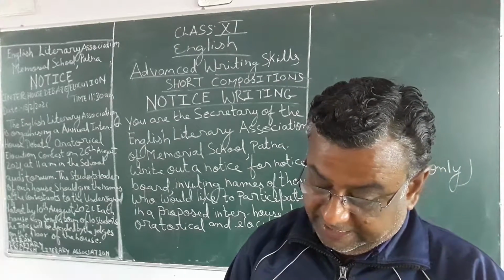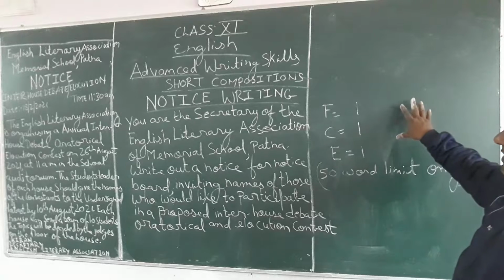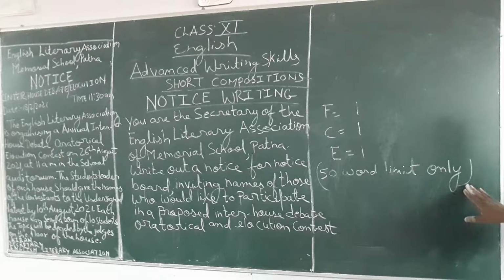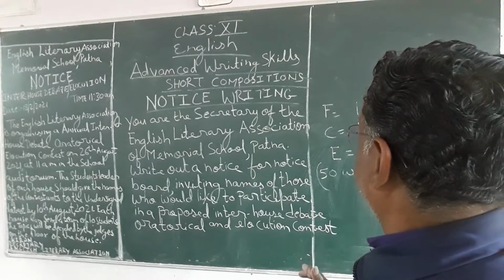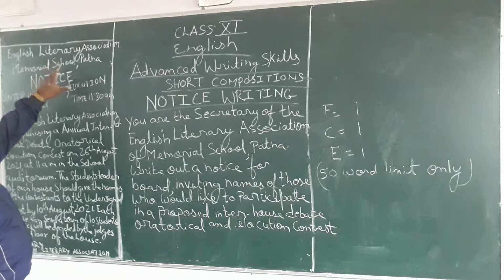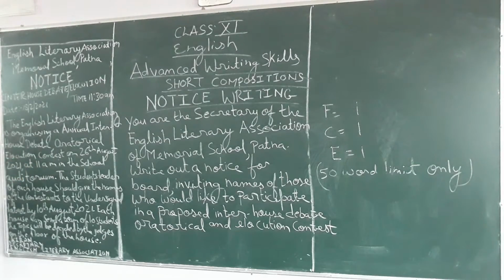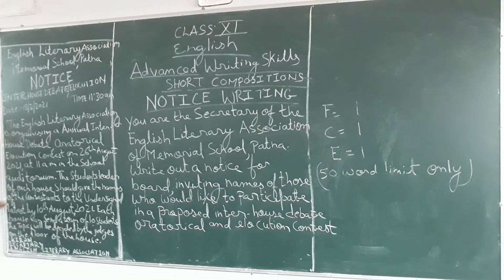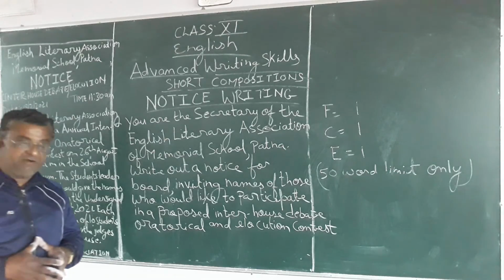18 February 2021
ADVANCED WRITING SKILLS SHORT COMPOSITIONS NOTICE WRITING